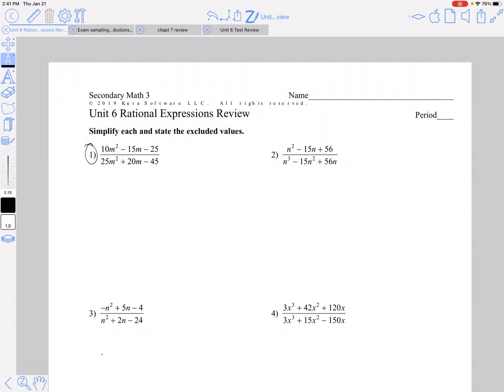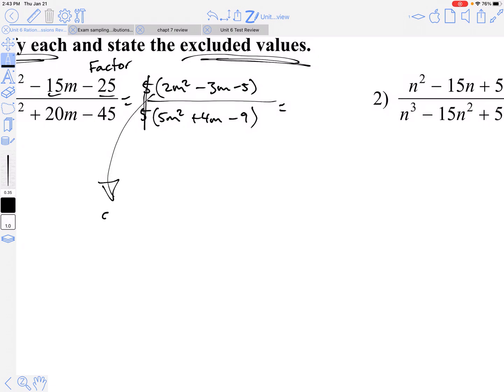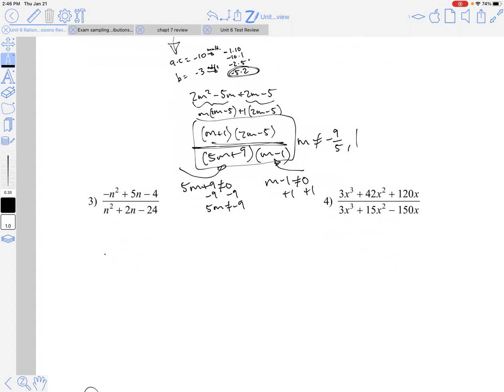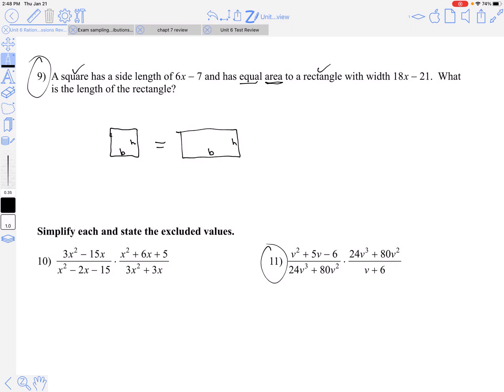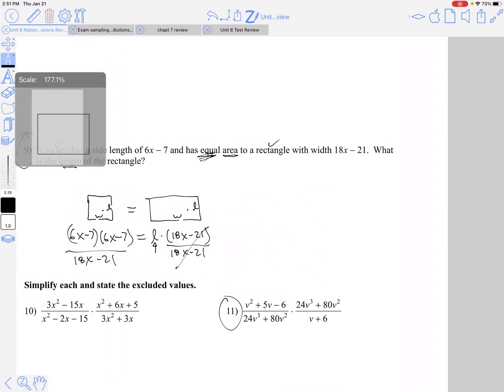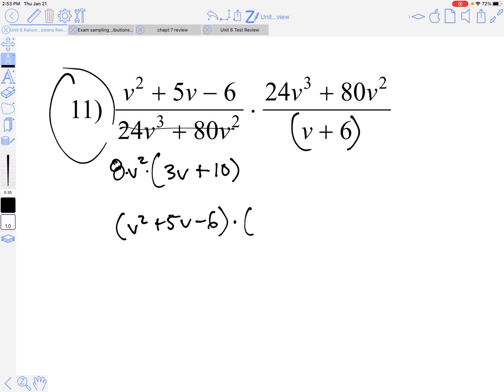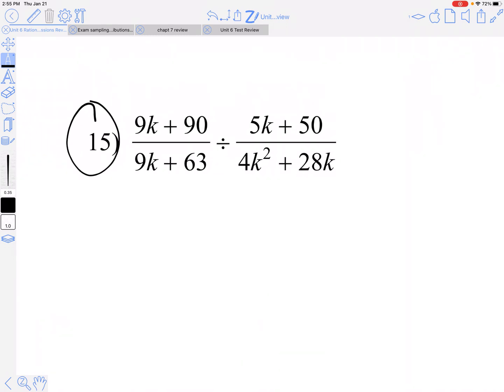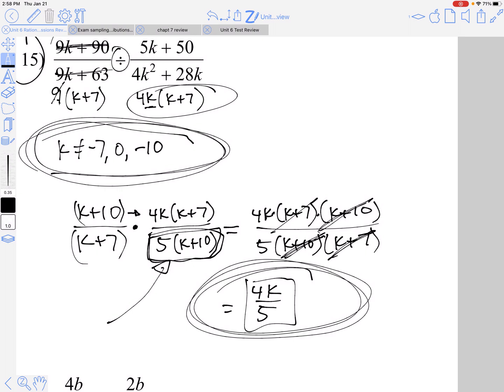Unit 6 review #1, 5, 9, 11, 15